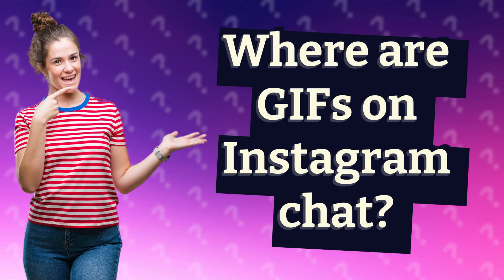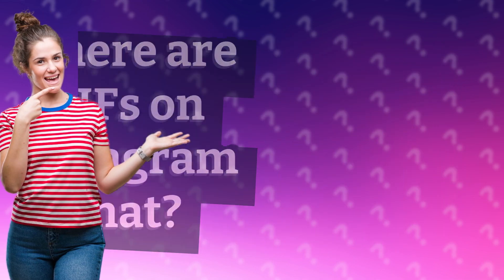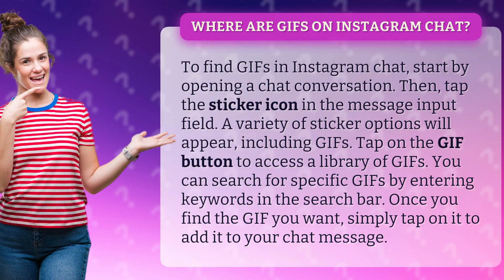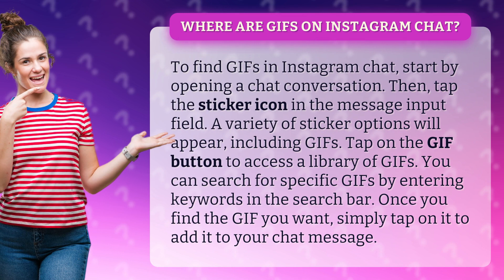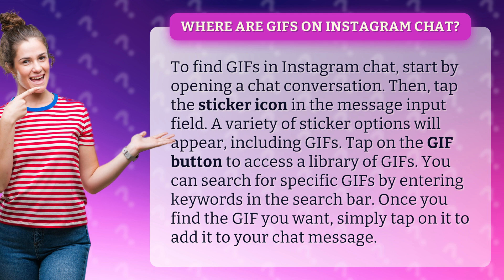Where are GIFs on Instagram chat?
Discover GIFs in Instagram Chat • GIFs in Instagram Chat • Learn how to find and use GIFs in Instagram chat to add fun and excitement to your conversations. Follow these simple steps to access a library of GIFs and easily search for the perfect one to express yourself.